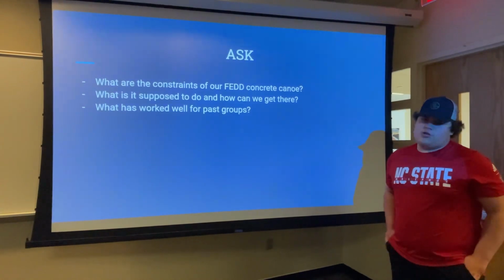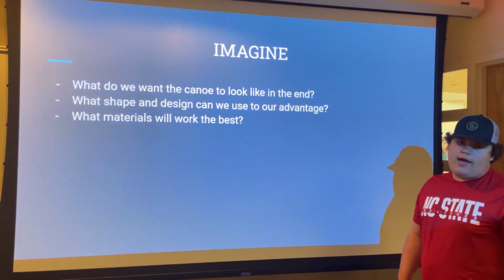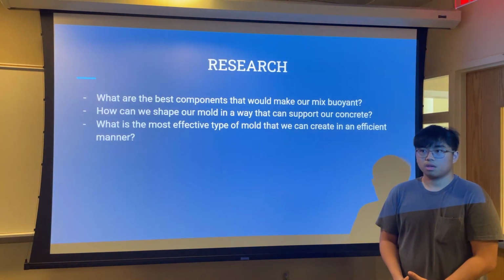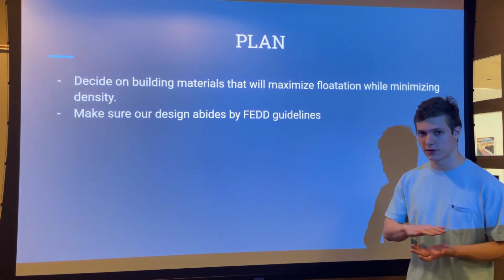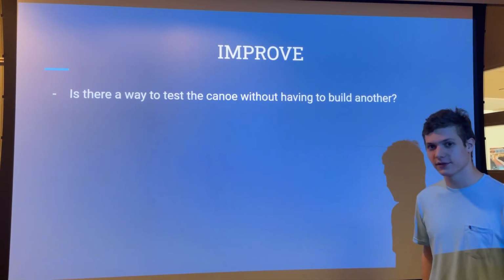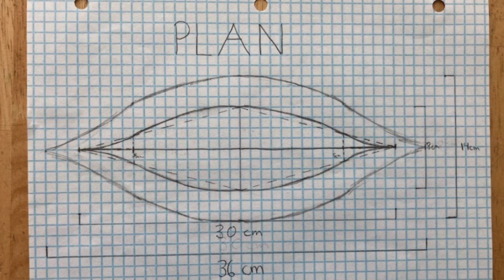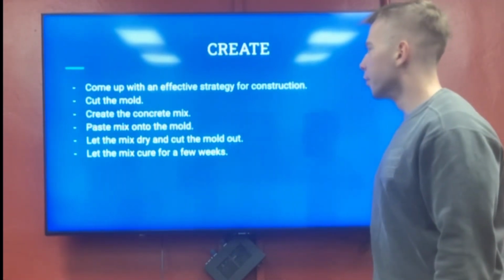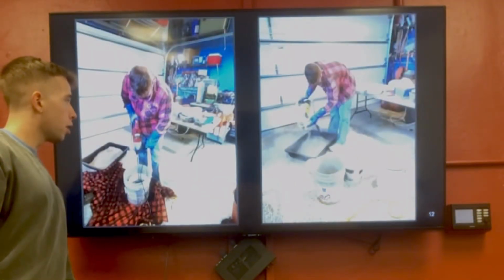Final FEDD Project Presentation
We are very proud of all the hard work that went into our project, and we are super excited to be able to share it with you!